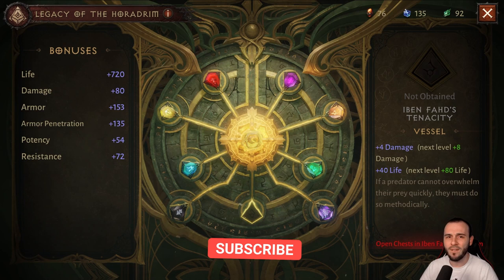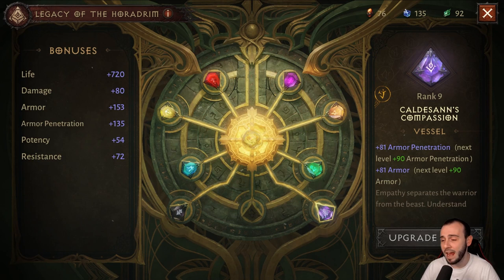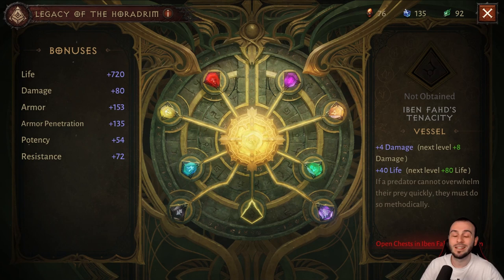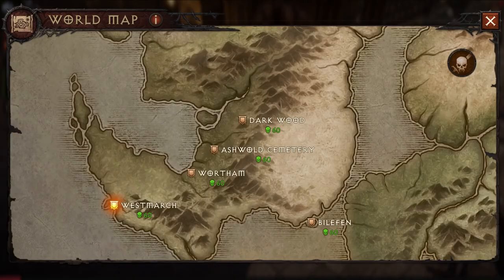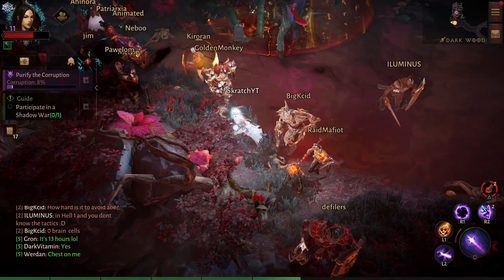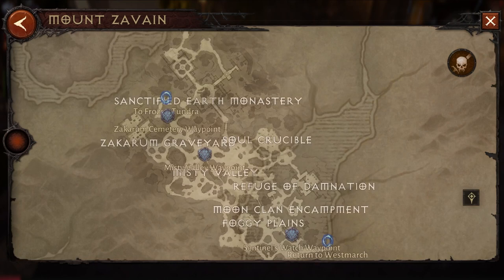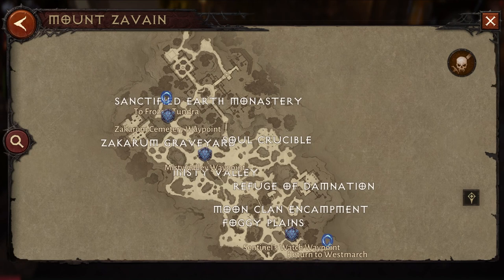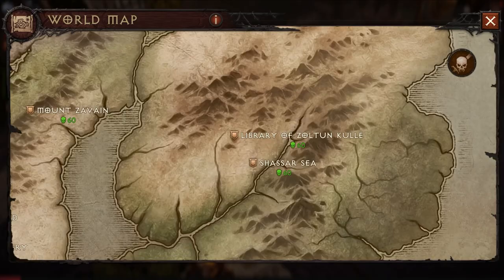How To Find All The Vessels For The Shrine? Legacy Of The Horadrim Guide | Diablo Immortal